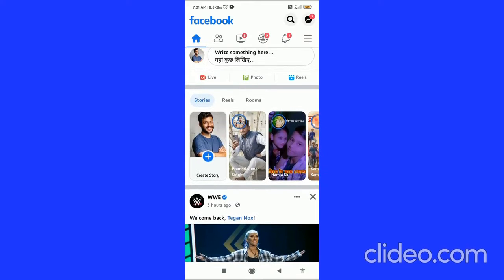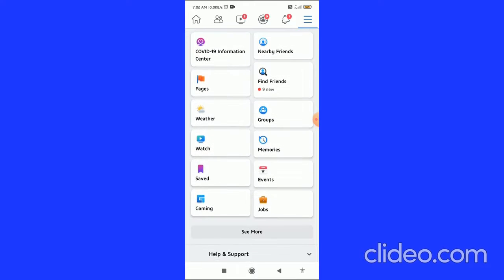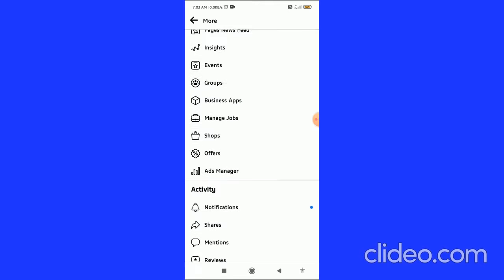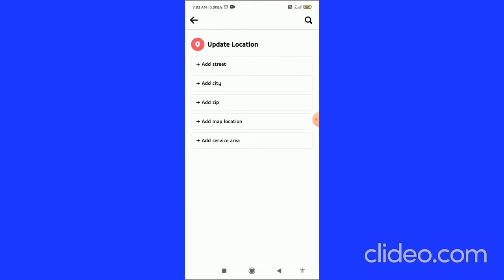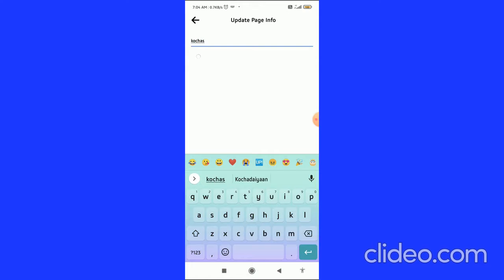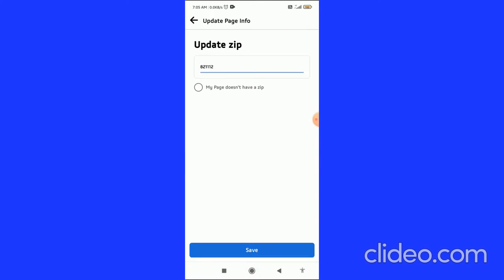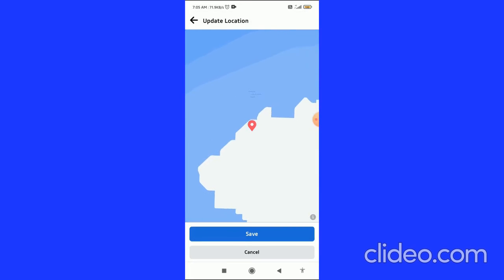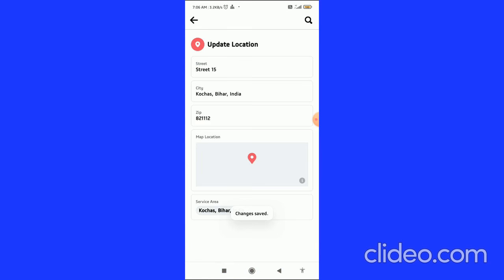How To Add Location On Facebook Page (2021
,Add Location On Facebook Page NetArtener,netartener,Netartener Noteartener,NoteArtener,noteartener,note artener